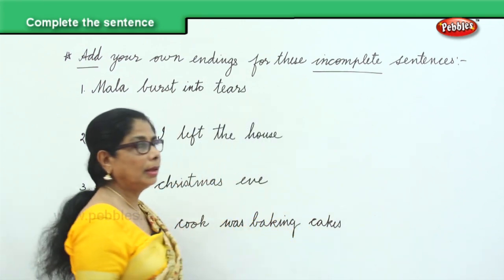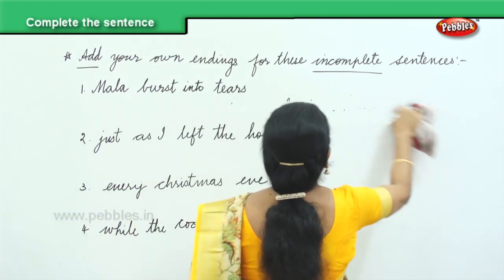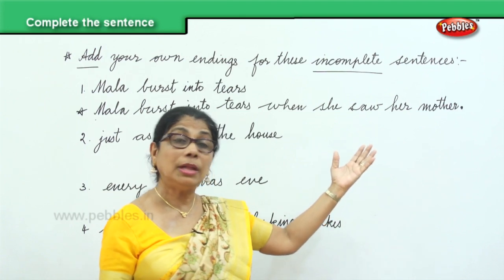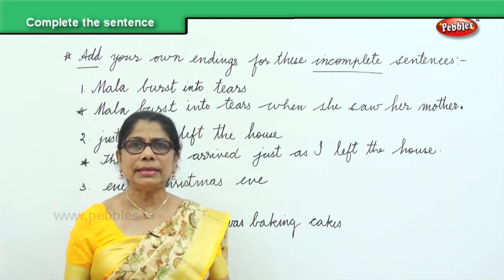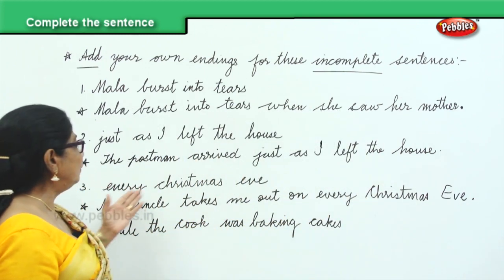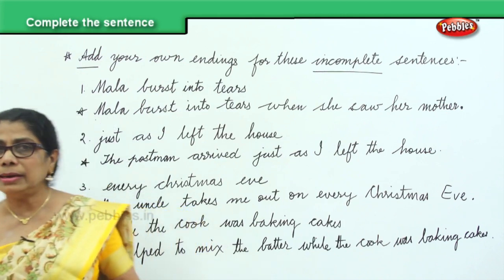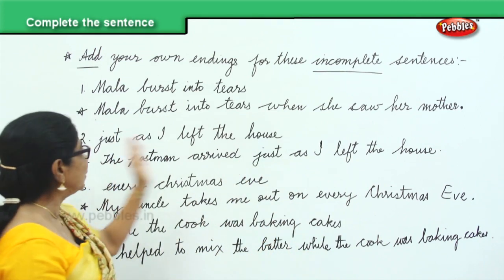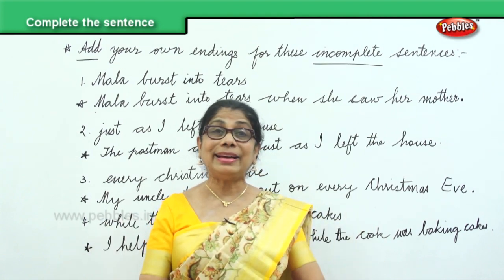Complete the sentence | Junior grammar for Beginners | Learn English Grammar